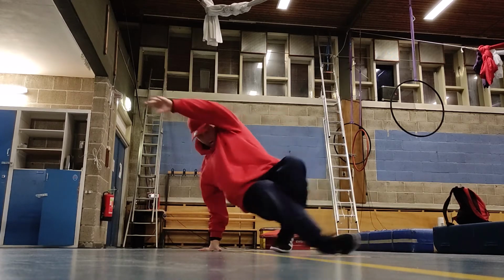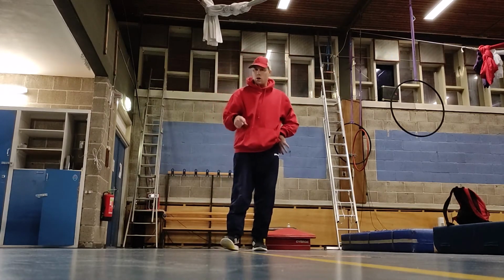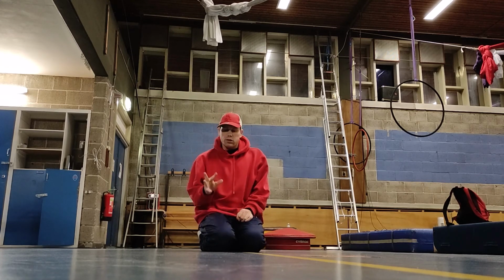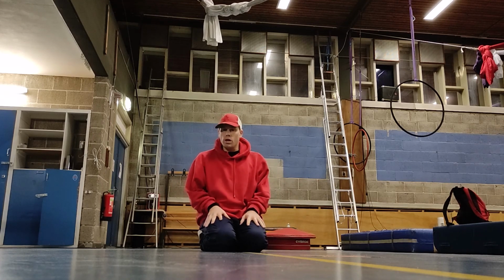lesson 71 footwork run 15